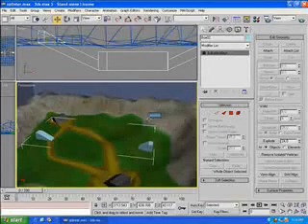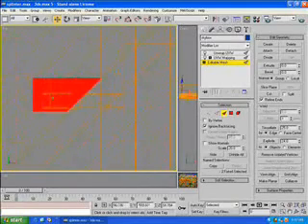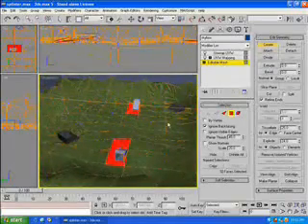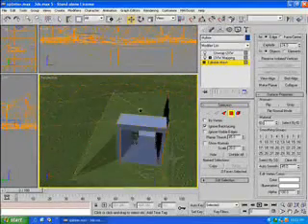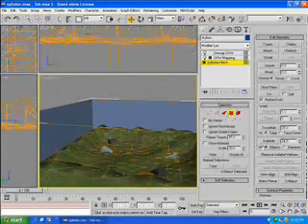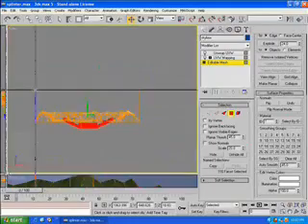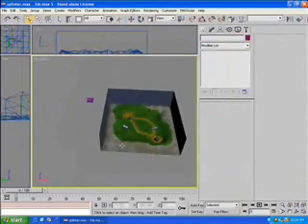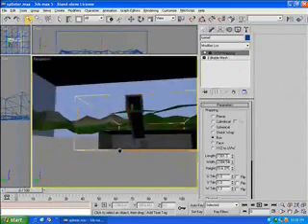HaloHub: Creating a Halo Map Part 13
(Intermediate)
Author: Kirk
Kirk shows how to integrate the tunnels into the skybox, and apply materials.